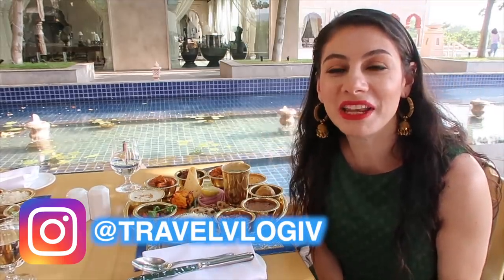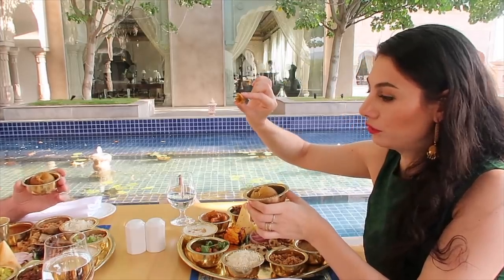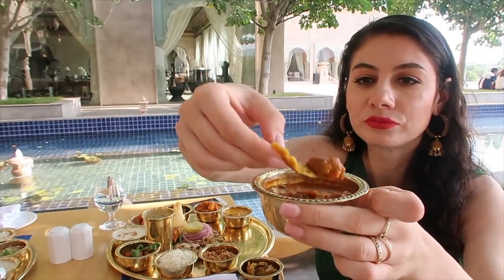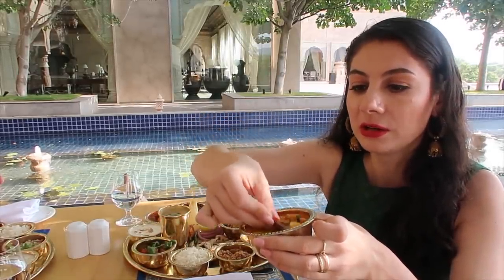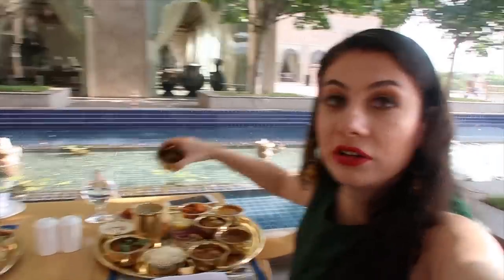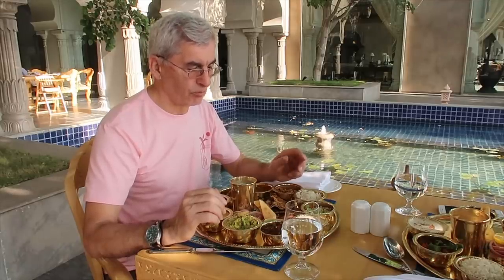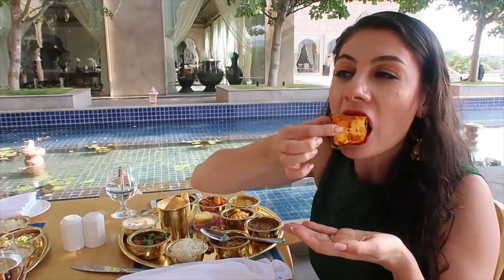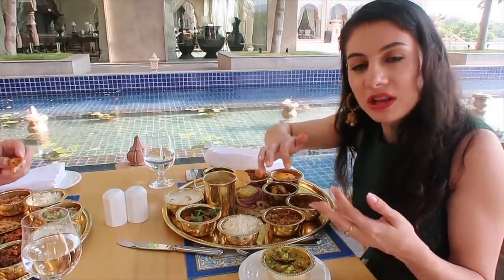INCREDIBLE INDIAN FOOD: RAJASTHANI THALI AT THE FAIRMONT HOTEL | TRAVEL VLOG IV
Incredible Indian food: Rajasthani thali at The Fairmont hotel. Indian food is absolutely incredible and varies from State to State. My dad was traveling in India for the first time so I had to introduce him to some of the most incredible Indian food: a Rajasthani thali. The Fairmont Jaipur made us a super yummy Rajasthani thali and I think my dad really enjoyed his incredible indian food Rajasthani experience! All information on The Fairmont Jaipur is available on their

DAILY TRAVEL ON I N S T A G R A M

PLEASE NOTE: I despise email in general. If you want to say hi or give me recommendations please leave a comment on a video or on my other social media. I LOVE responding to public comments!

Travel Vlog Iv is a travel and food video channel. I'm Ivana, nice to meet you! You'll find travel and food videos on this channel because I like to take you along while exploring the world. These videos hopefully make you excited to travel and eat food around the world as well. There's such a joy in getting out of your comfort zone and growing as human being by traveling to new places and eating delicious food you've never tasted before.

I'm currently based in Bangalore because India is my favourite country in the world. Travel in India is kind of my thing but I've been al over the world. Just check these playlists to begin your journey with me

FAQ's:

A I am born in former Yugoslavia. Mom is Serbian, Dad is Bosnian. During the '90's war we came to the Netherlands and I got Dutch nationality. I've lived in Amsterdam for 8 years but lost my heart to India. Since 2018 I'm based in Bangalore. See this video for my refugee story

A I saved for 3 years while working full time and now travel vlogging is my job. I work together with tourism agencies but also do some freelance work on the side. You can watch this video and this one to learn more about my story.

Q What camera do you film with and what editing software do you use?
A Canon G7X Mark II and Final Cut Pro X

Q (Why) Are you vegetarian?
A I'm vegetarian but not strict. I don't eat any meat, fish, cooked/boiled or fried eggs. I gradually became a vegetarian over the course of 15 years because I disliked the taste of meat more and more. After doing a yoga teacher training in 2015 I also quit fish and the eggs. No matter my food preferences I have no issues with other people not being vegetarian. I don't judge others and kind of expect the same favor from others concerning my own food preferences. It makes for a more friendly world :-)